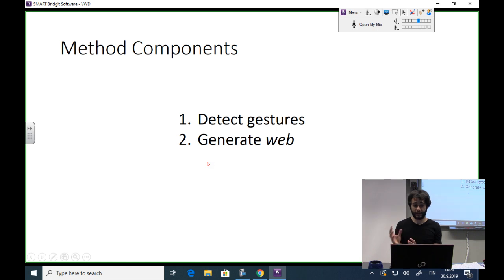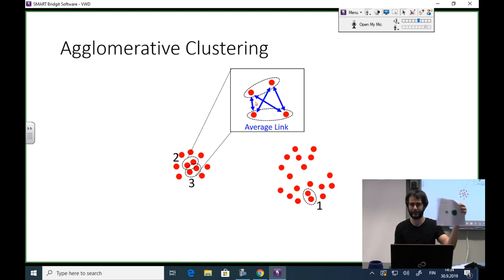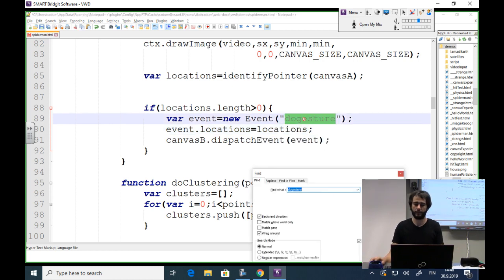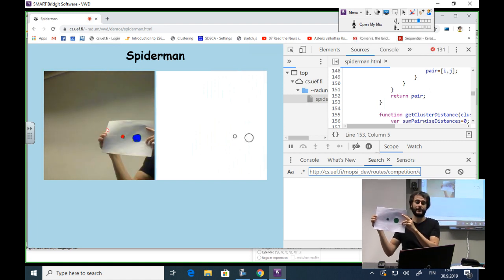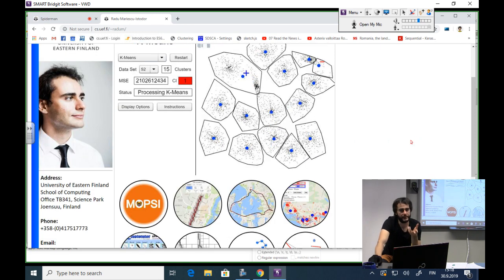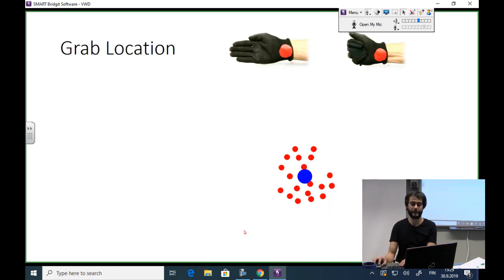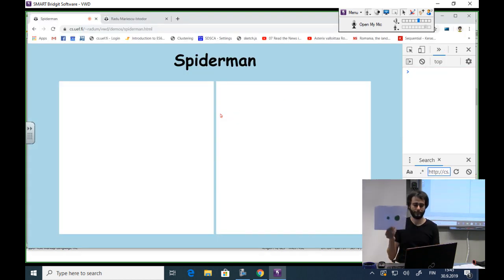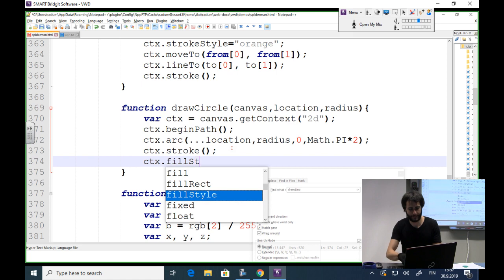Augmented Reality web shooting in JavaScript (VWD - Lecture 9)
We implement a real-time augmented reality visual effect similar to Spiderman's web shooting using the webcam. We first identify gestures: shoot, grab, delete by using a specially designed (spider) glove :-) and applying clustering as well as some geometric tricks. Then, particles are generated with an initial velocity and segments (constraints) are applied between them to create a graph which visually resembles a web. The web particles stick to the walls.

 the Visual Web Development (VWD) course we study HTML Canvas and use vanilla JavaScript to make: physics engines, object recognition apps, augmented reality, interactive animation and simple games. Some of the last projects will include apps inspired by the Marvel cinematic universe (Dr. Strange and Spiderman):

The VWD course was taught also a second time with a totally different objective: to build an augmented reality piano that you can play in front of the webcam. In that other course we again use HTML canvas and vanilla JavaScript to implement everything without any libraries. Check this another course here:

I recommend to use Random Swap if you have a similar clustering need. Find out why it is so efficient here: